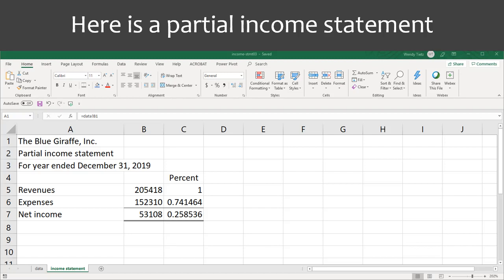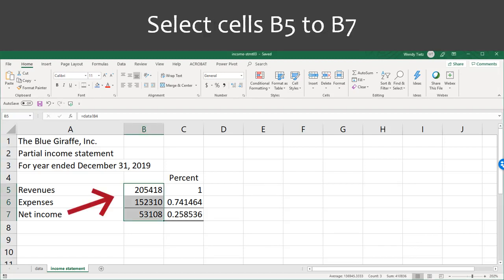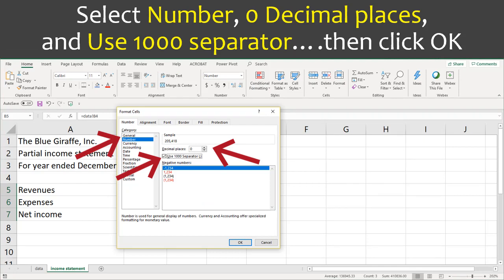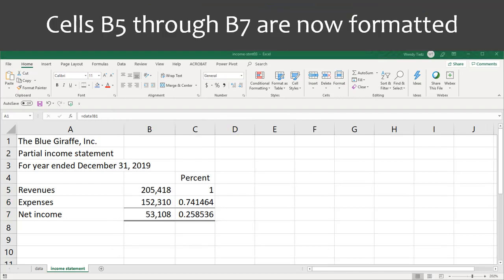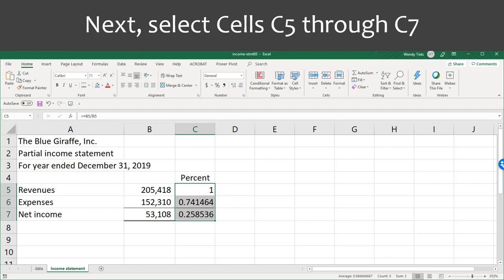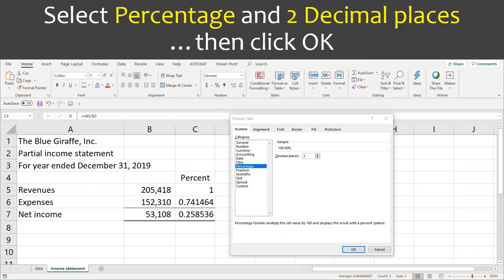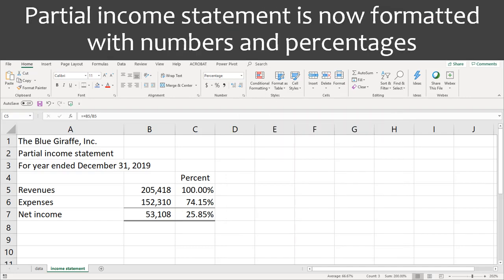101 Excel How to format numbers